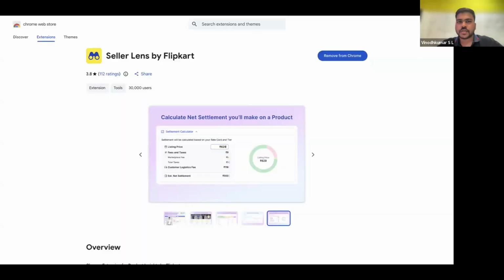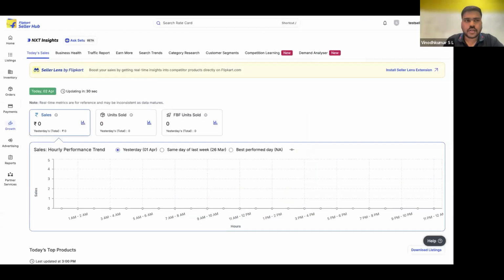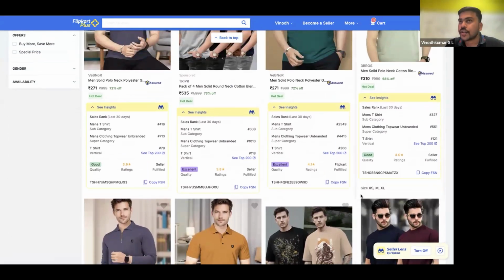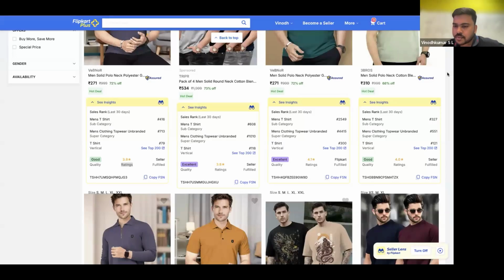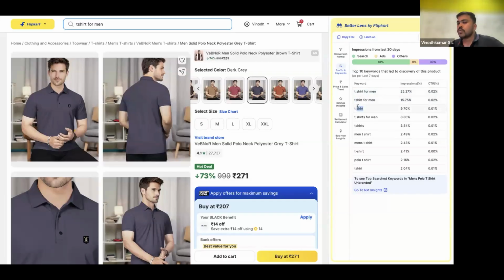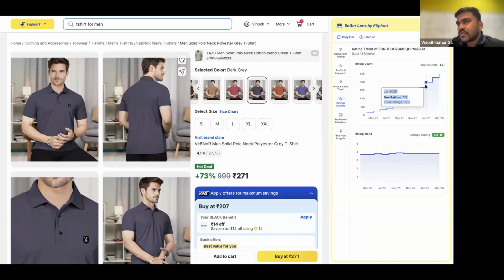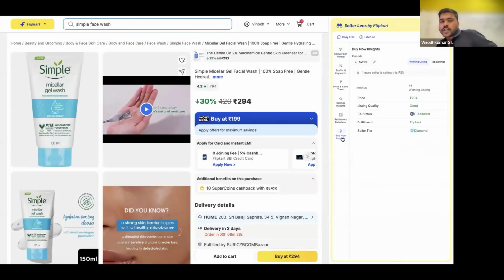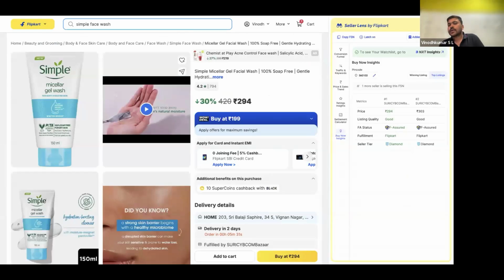Flipkart Seller Lens Tutorial | Learn how to Boost your Sales 2026 - Webinar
Want to grow your ecommerce business on Flipkart faster? This video breaks down how to use Flipkart Seller Lens, the powerful product research tool designed to help sellers increase visibility, optimize listings, and boost sales. Whether you’re a beginner or scaling seller, this guide gives you practical sales techniques & strategies you can apply immediately.

In this session, Flipkart experts walk you through real use cases, live insights, and actionable methods to identify high-demand products, improve conversion rates, and beat competition using data-driven decisions.

Timestamps:
00:00 Introduction to Seller Lens
01:00 What is Flipkart Seller Lens
02:00 Installation & Setup Guide
04:30 Search Insights & Keyword Demand
07:00 Finding Bestselling Products
11:30 Product Page Deep Insights
13:30 Traffic & Keyword Strategy
18:00 Settlement Calculator & Profitability
20:00 Buy Now (Buy Box) Strategy
22:00 Watchlist & Competitor Tracking

If you're serious about growing on Flipkart, start using Seller Lens today and turn data into sales.

Become one today!